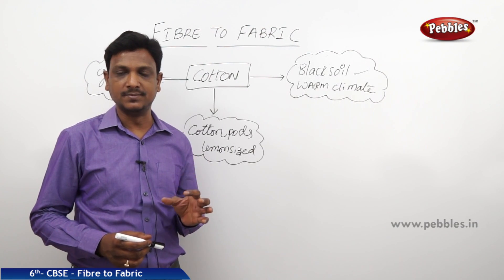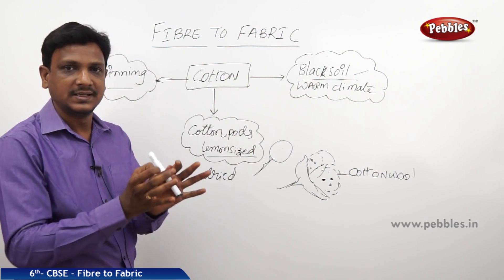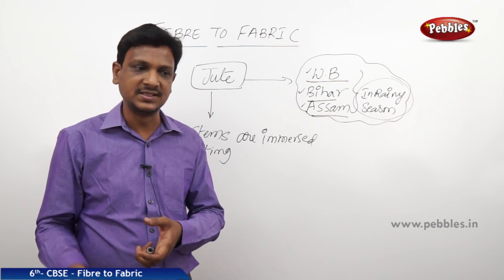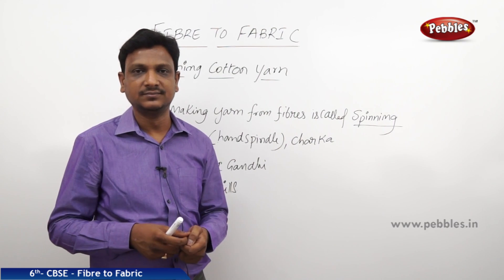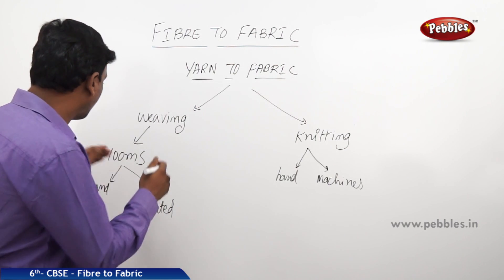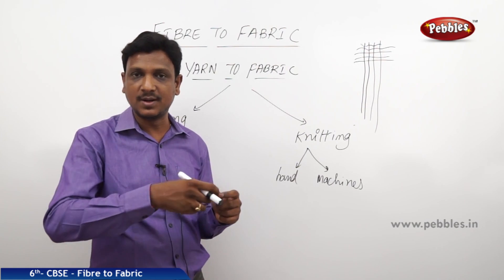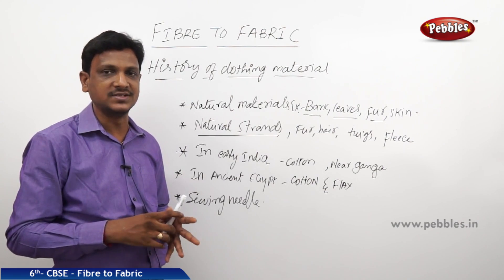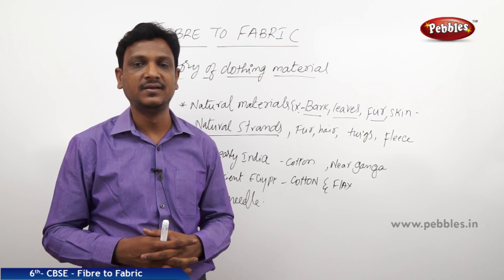CBSE Class 6th std Science | Fibre to Fabric | Part - 2